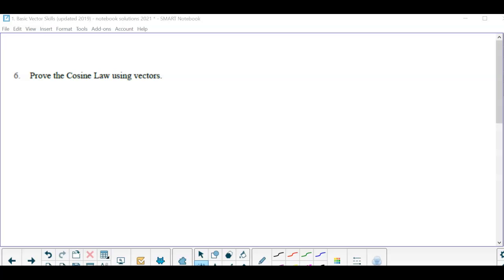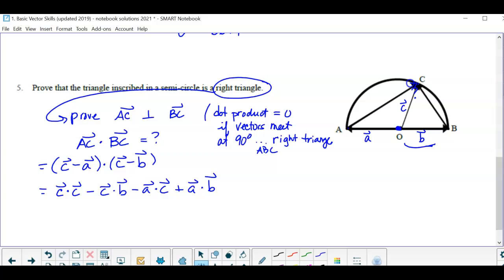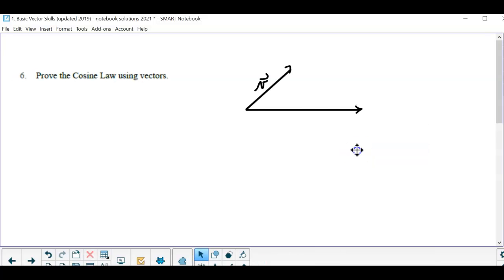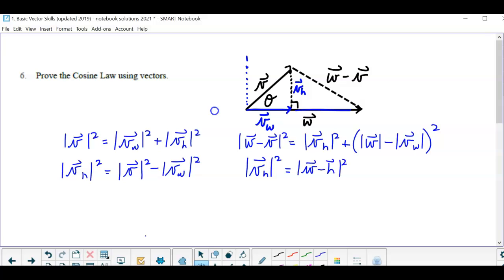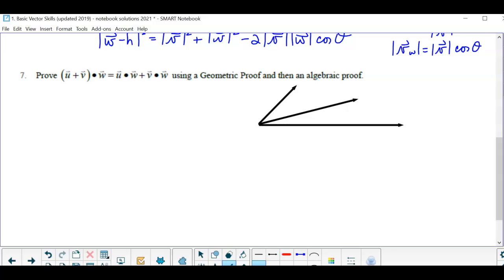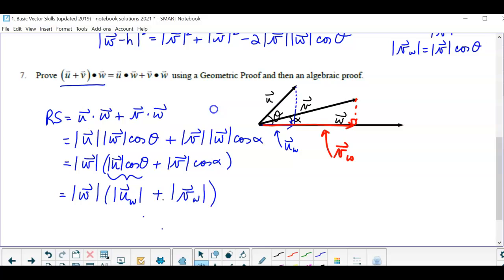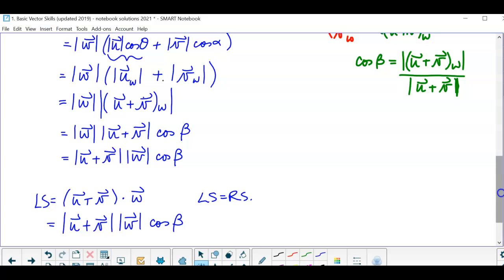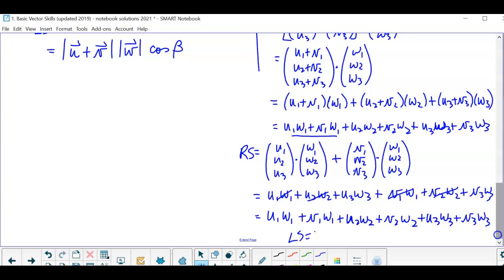Basic Vector Skills Part 2